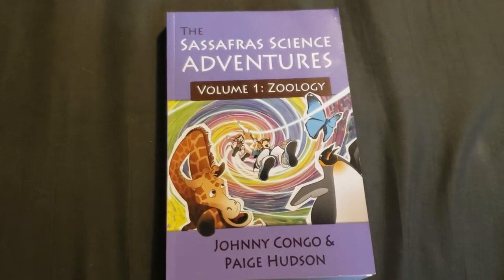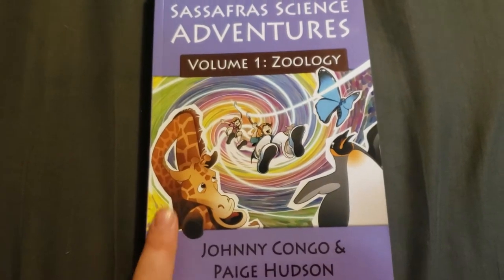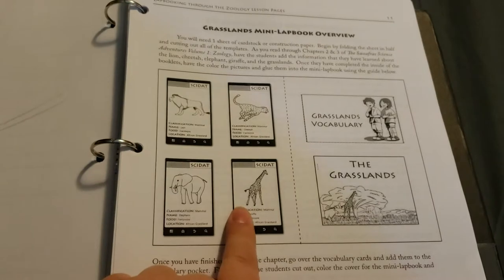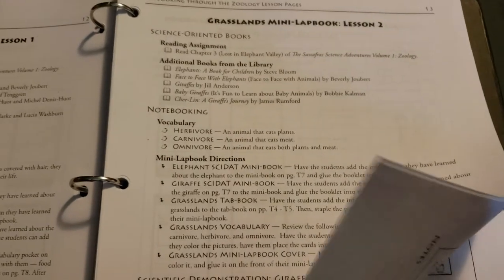SASSAFRAS SCIENCE ADVENTURES VOLUME 1 ZOOLOGY IN DEPTH FLIPTHROUGH! 2019-2020 HOMESCHOOL SCIENCE!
Hi friends,

I wanted to share all of our 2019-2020 science curriculum pick with yall! This is a fun literature based curriculum that I'll be doing family style with my 2nd and 5th graders! I hope you enjoyed this video! If you are new to my channel, my name is Lindsey. I am a Christian homeschool mom with 2 sons! We are in our 3rd year of homeschooling! 🧡